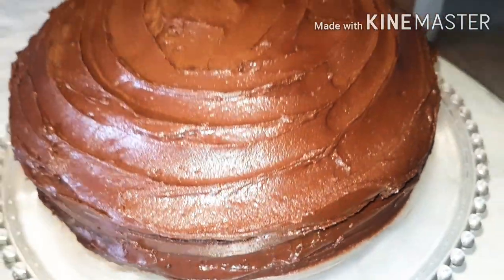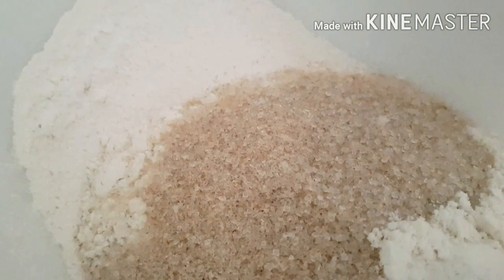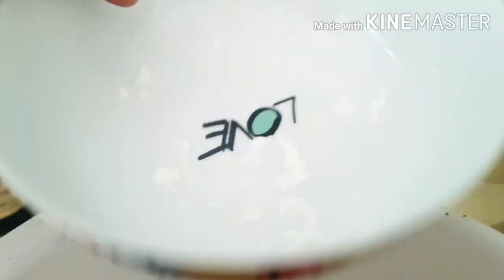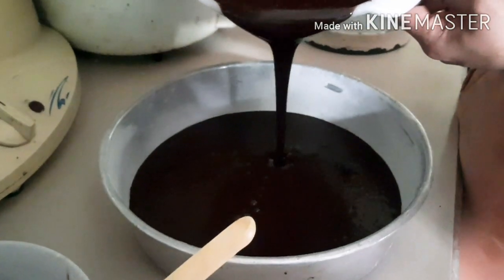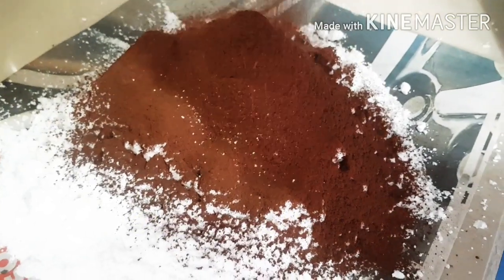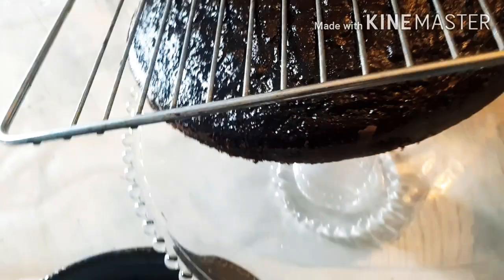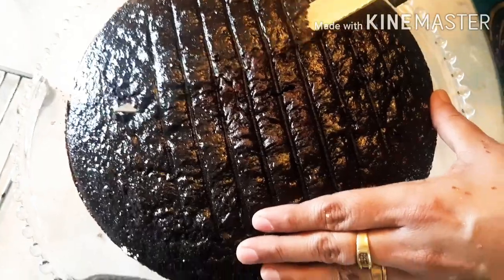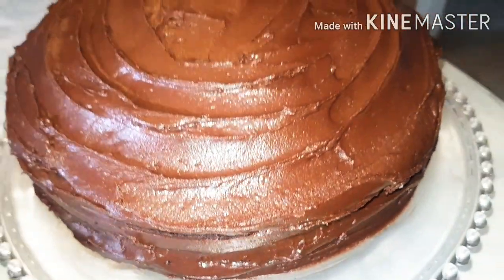Dark Chocolate Cake with Cream Cheese Coco frosting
Cake
3 cups flour
1 1/2 cups coco Powder
3 cups sugar
4 eggs
1/2 cup oil
1 1/2 cups warm water
1 1/2 cups butter milk
3 tsp Vanilla
1 1/2 tsp salt
1 1/2 tsp baking powder
1 Tbsp baking soda

Icing
7-8 Cups icing sugar
1 1/2 Cups Coco powder
1/2 cup mikk
100g butter
150g cream Cheese
2 teaspoons Vanilla